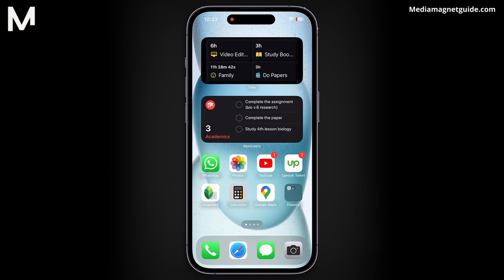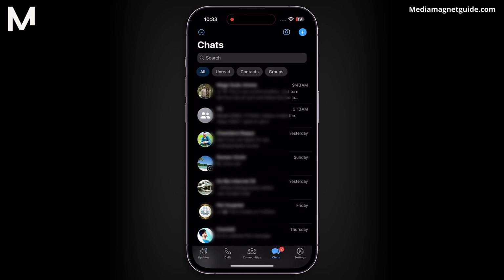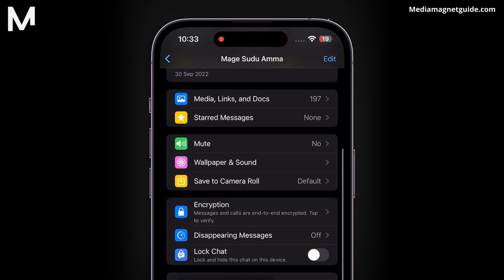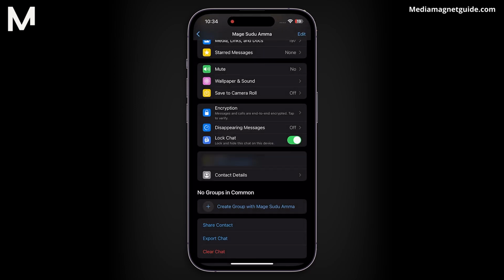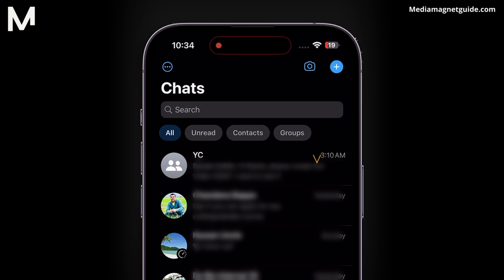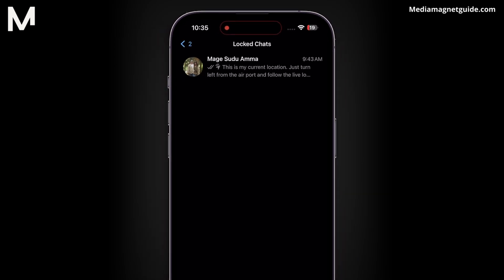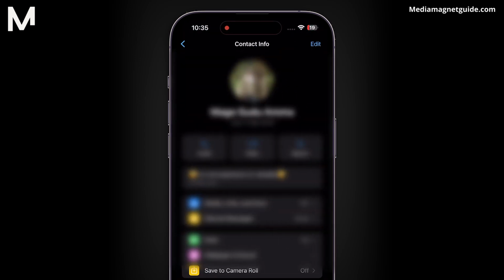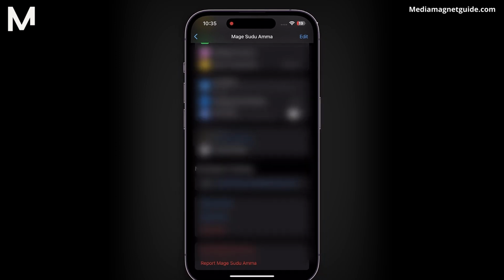How to Lock and Hide Whatsapp Chats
Protect your privacy by locking and hiding your WhatsApp chats, ensuring your personal conversations remain confidential.